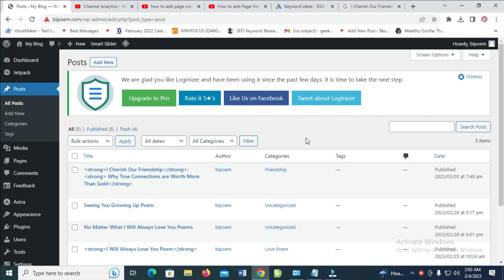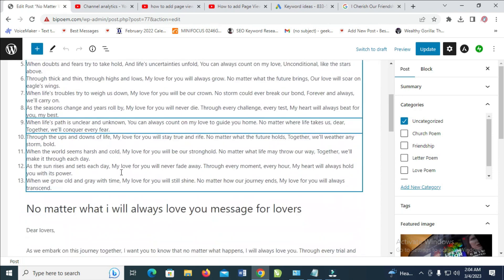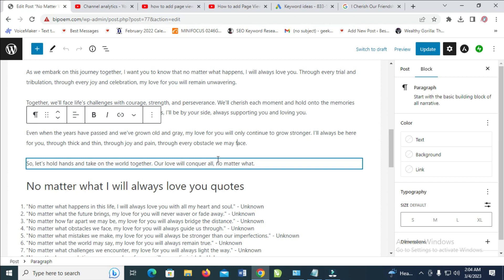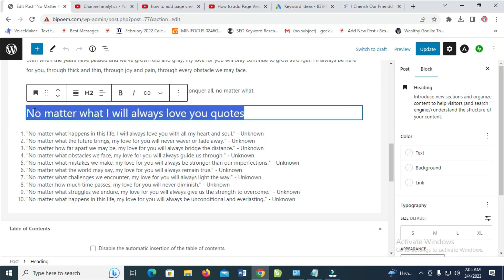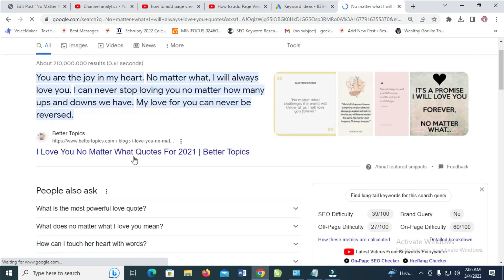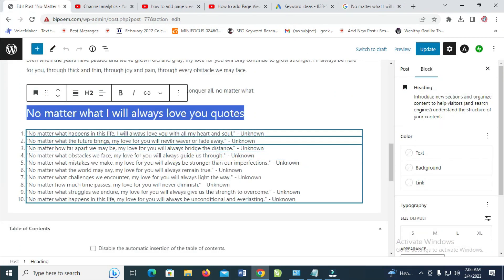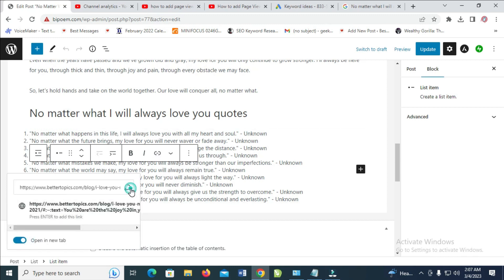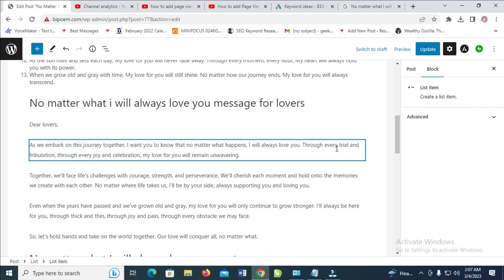How To Add External Link In WordPress Post